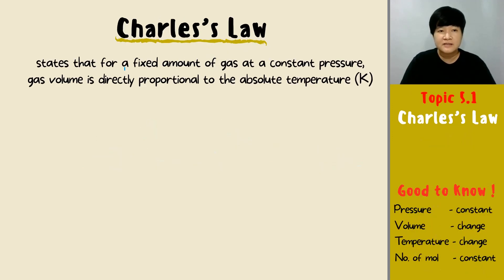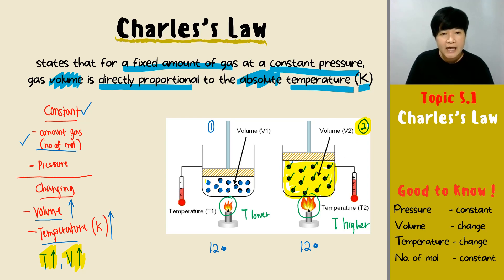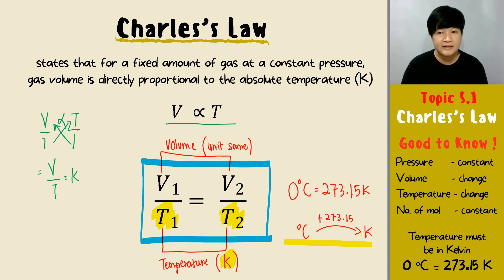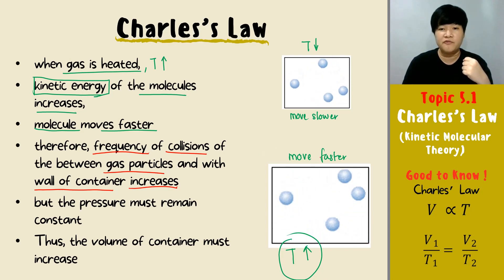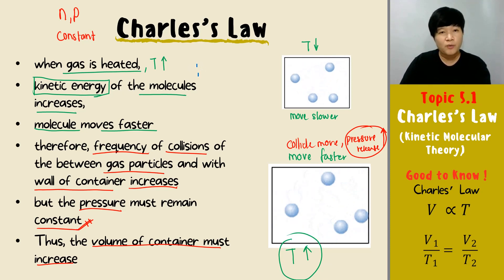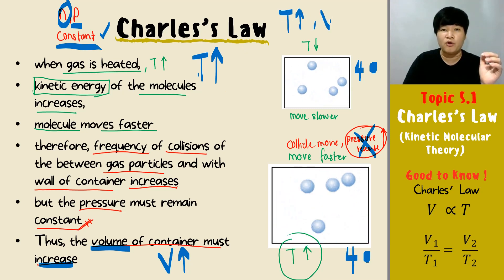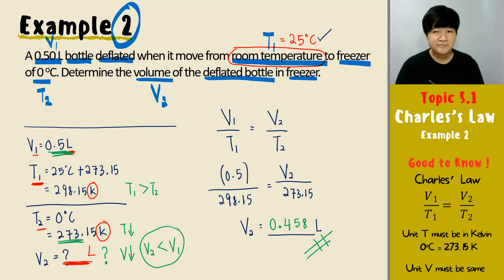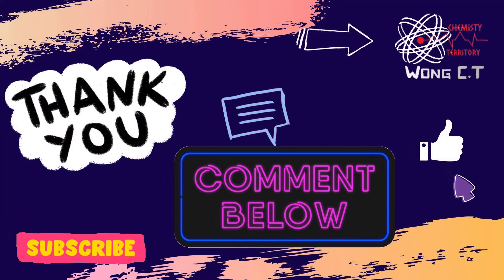Charles's Law - SDS SK015 Topic 5.1 [Part 3]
a) Define Charles's Law 00:27
b) Formula of Charles's Law 03:34
c) Graphs of Charles's Law 05:35
d) Kinetic Molecular Theory of Charles's Law 08:35
e) Examples of Calculation 11:43

SDS SK015
Topic 5: States of Matter
Subtopic 5.1: Gas